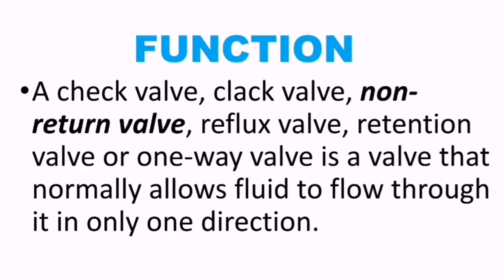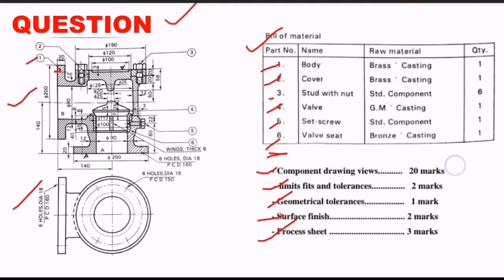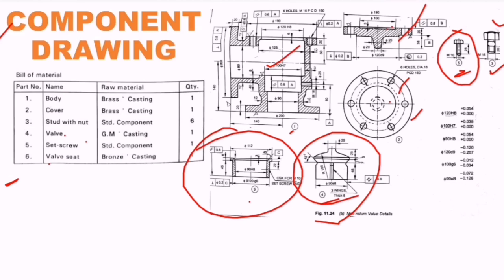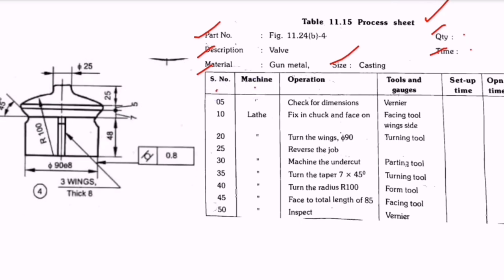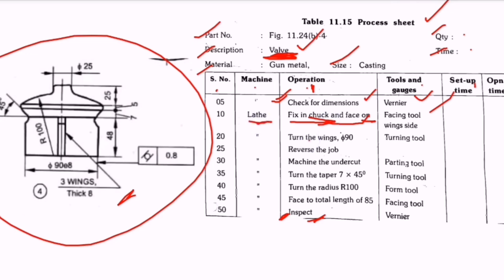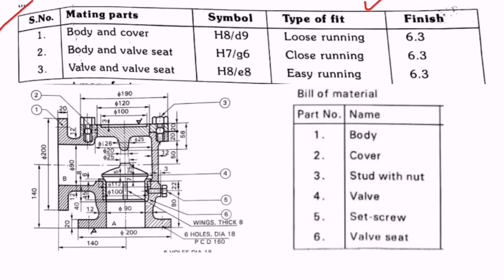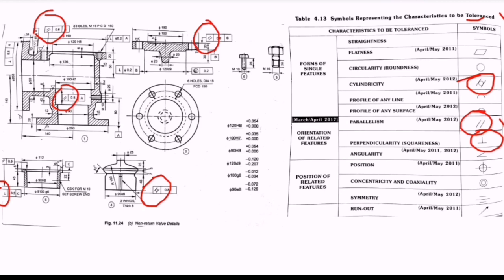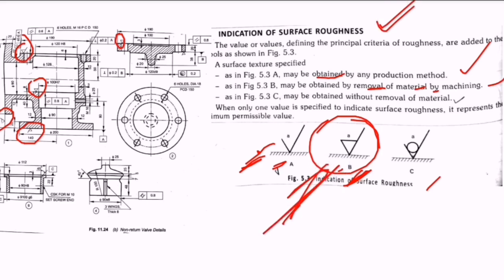PRODUCTION DRAWING OF NON RETURN VALVE